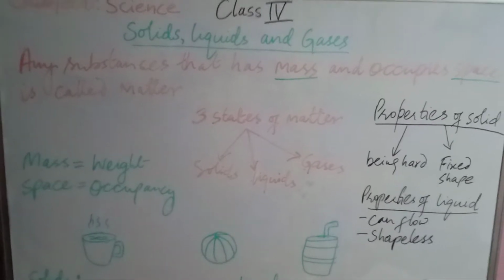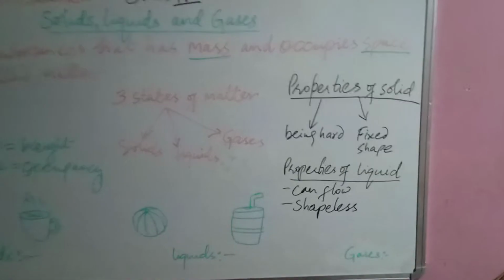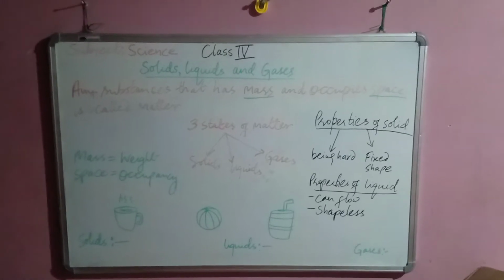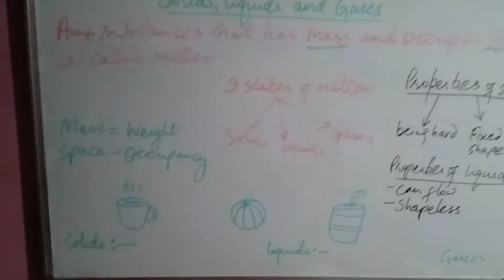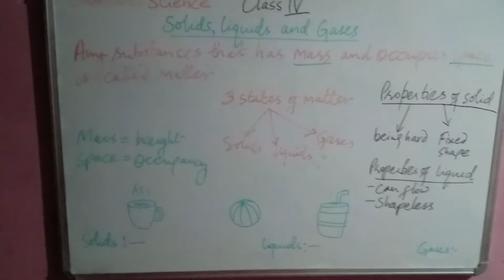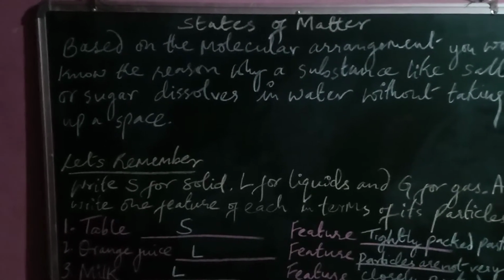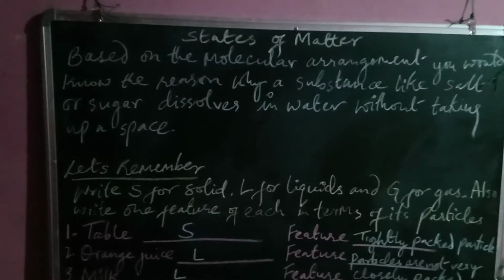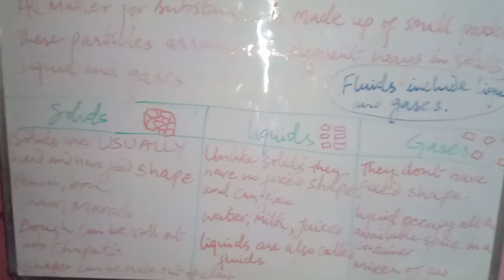Class 4 evs (1)